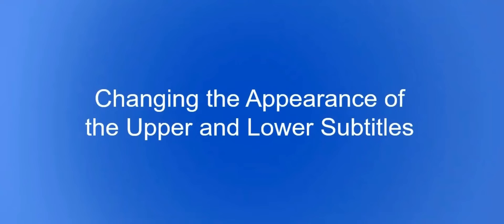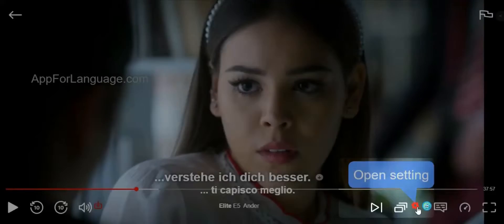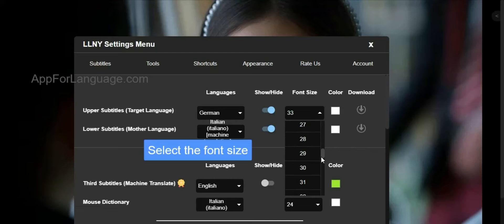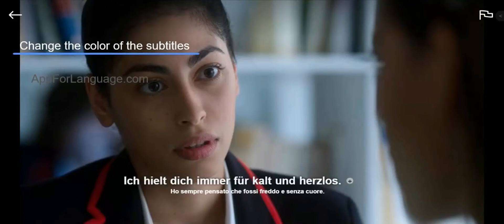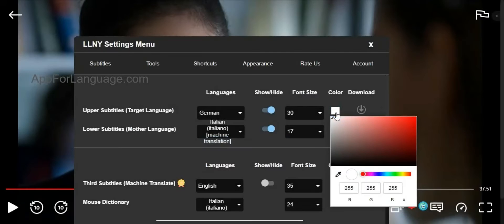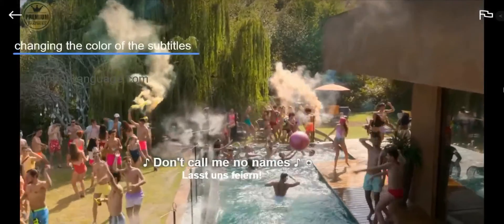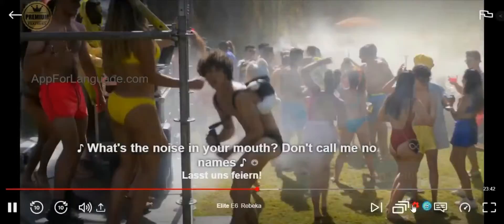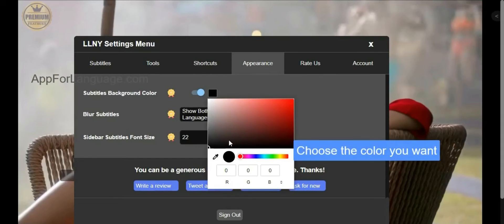How to change the appearance of the subs on Netflix and YouTube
✅ Easily change the appearance of the subtitles Netflix and YouTube.

🧩 You can change the appearance of subtitles on YouTube and Netflix videos to your liking.

🔍 Then proceed according to the instructions so that you can easily and quickly change the appearance of the subtitles